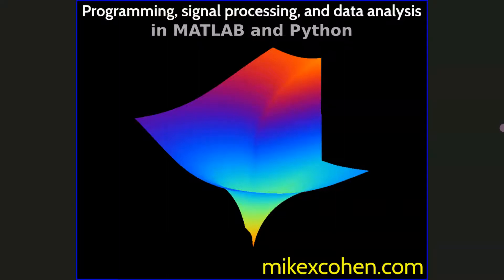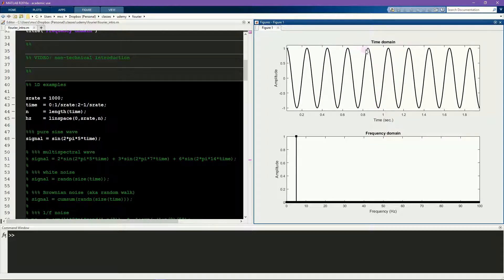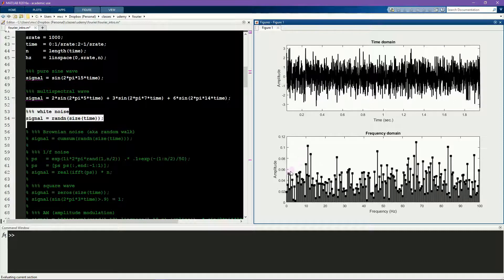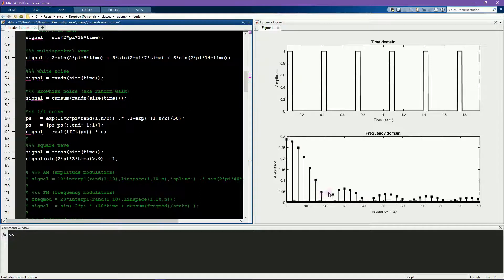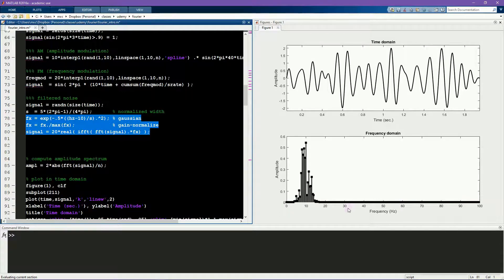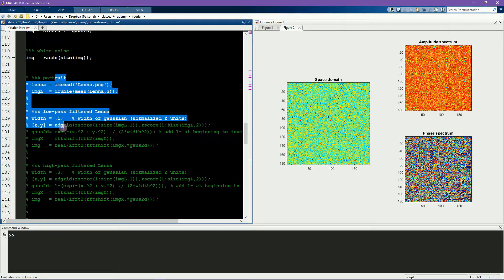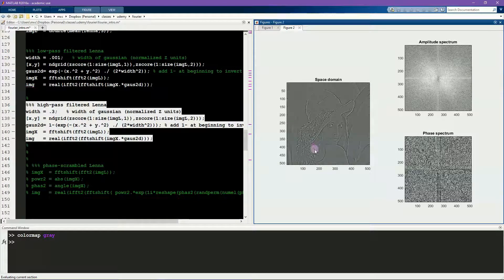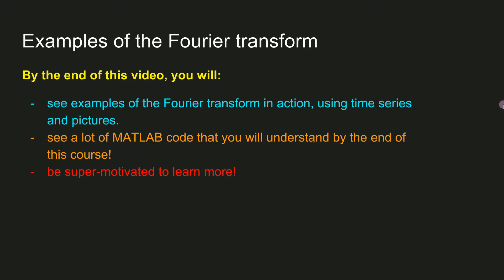Examples of Fourier transform applications